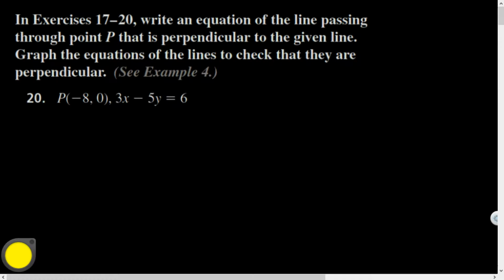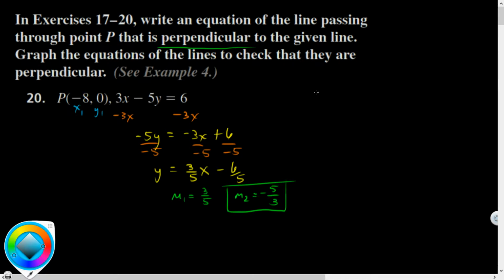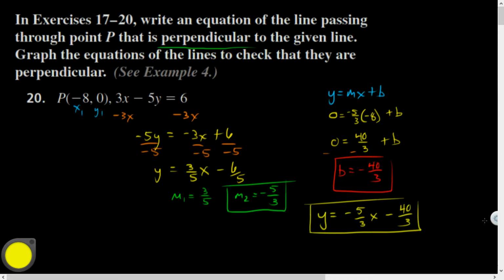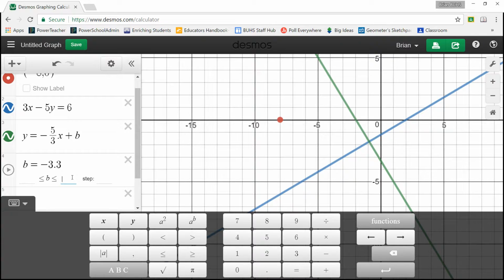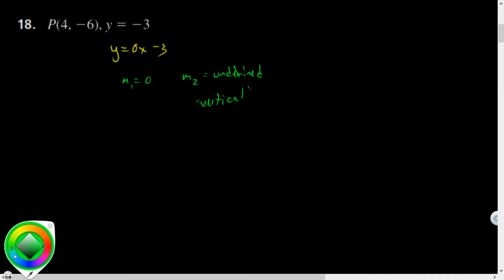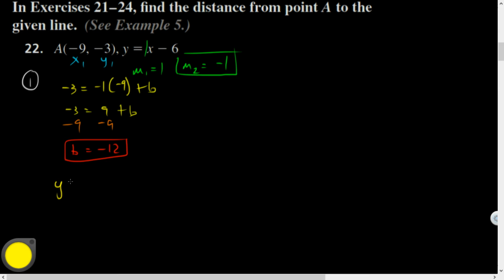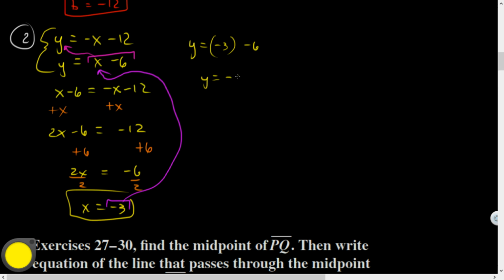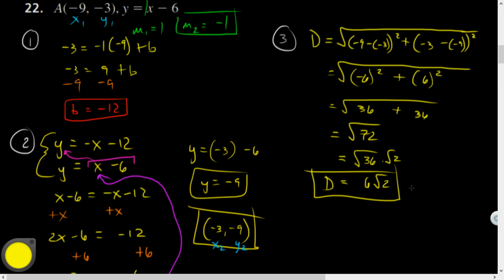Alg1 03.05 HQ: 160(20,18,22)